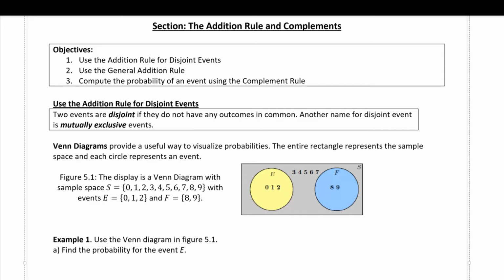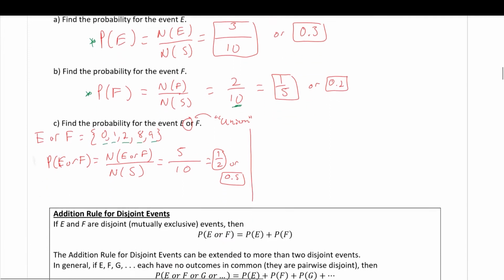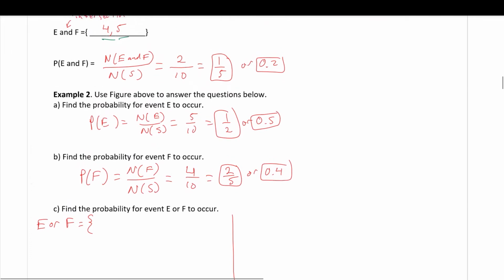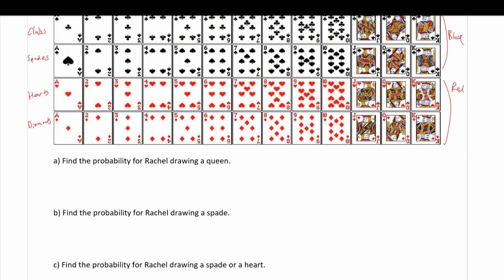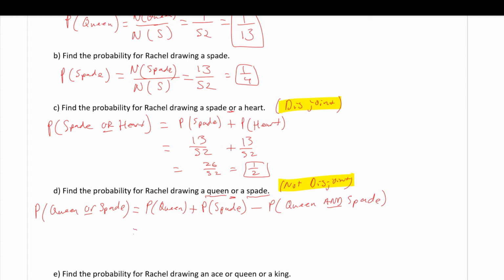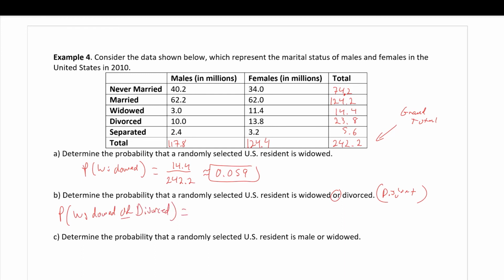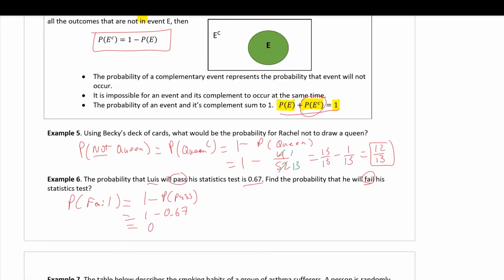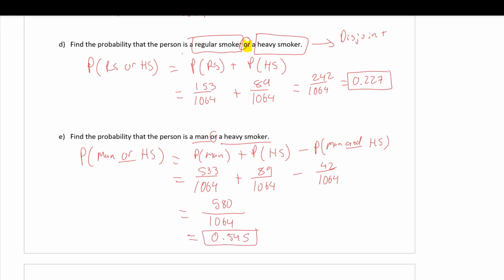The Addition Rule and Complements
Chapter: Probability
Section: The Addition Rule and Complements
Triola Textbook. Section 4.2/4.3